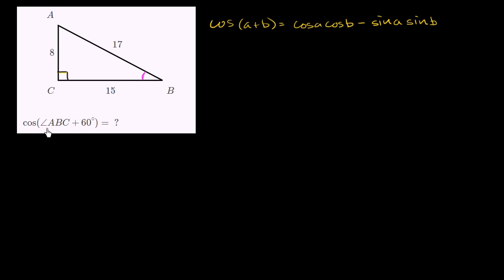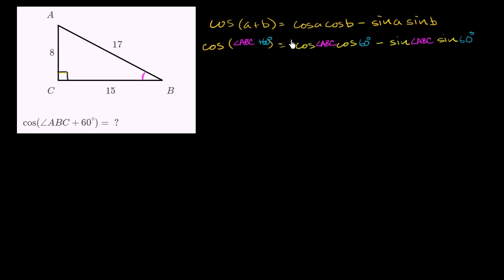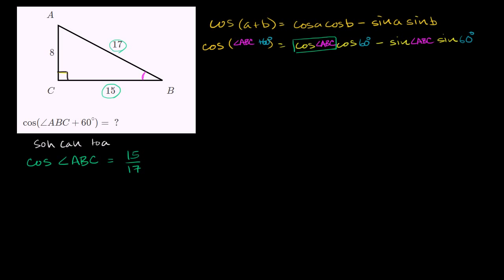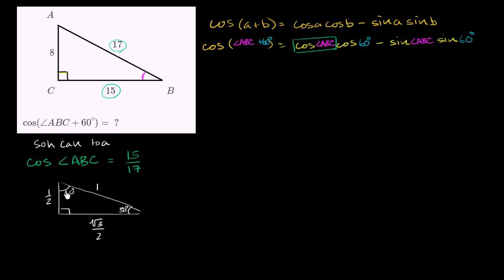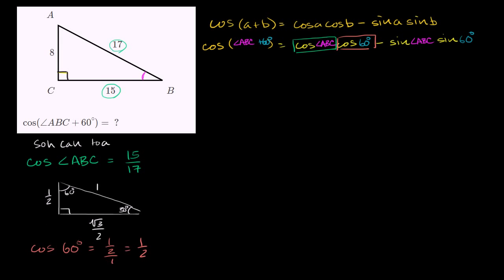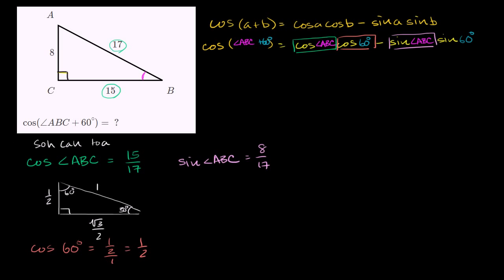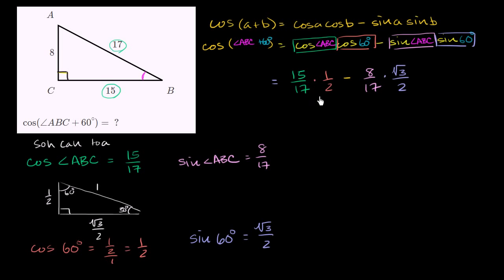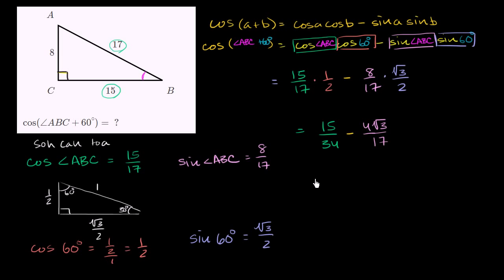Cosine addition identity example